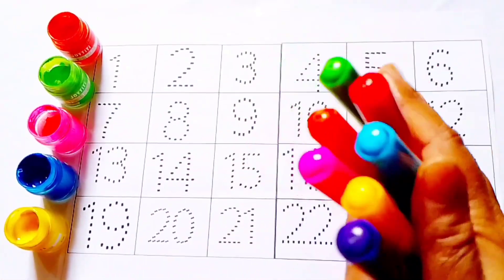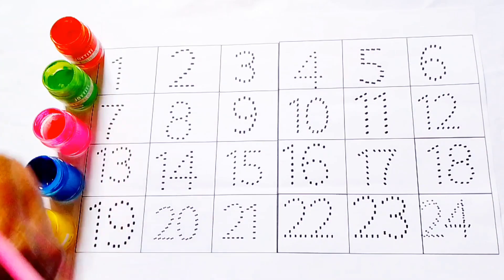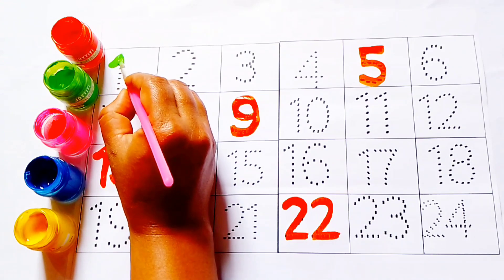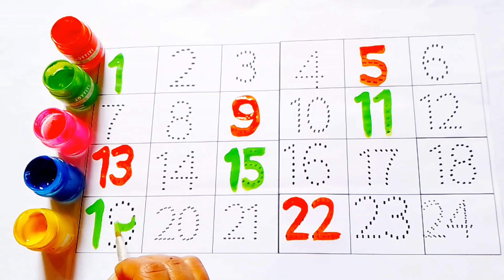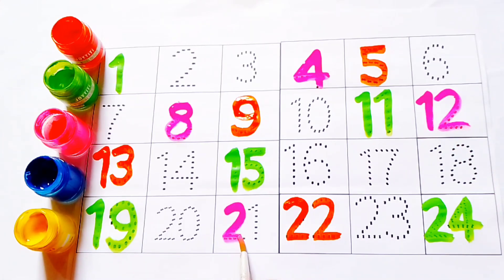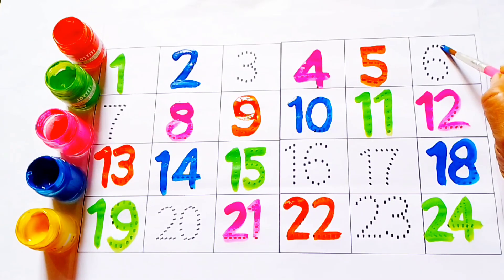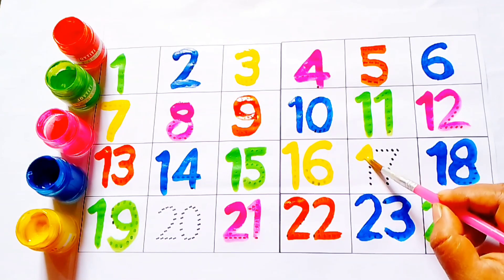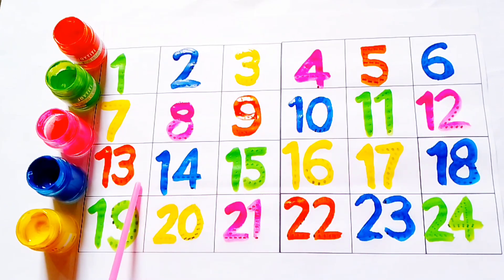123 Number Counting | 1234 Number Names | 1 To 20 Numbers | 123 learning for kids